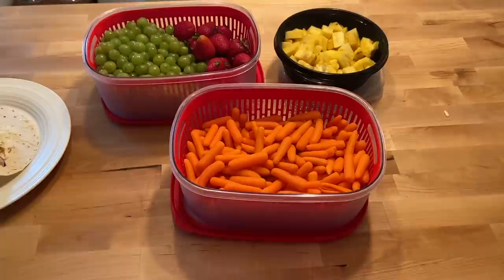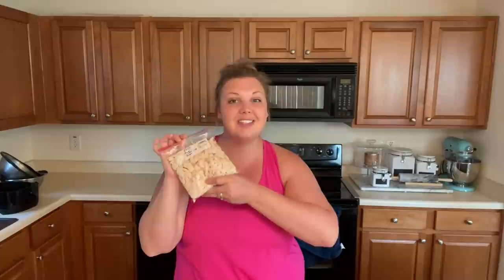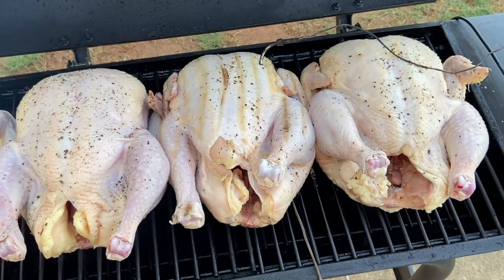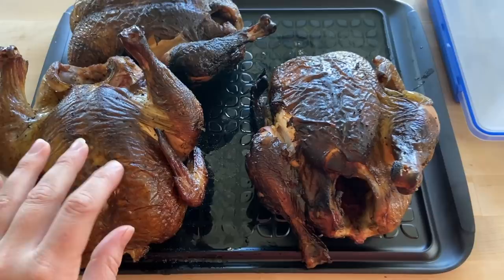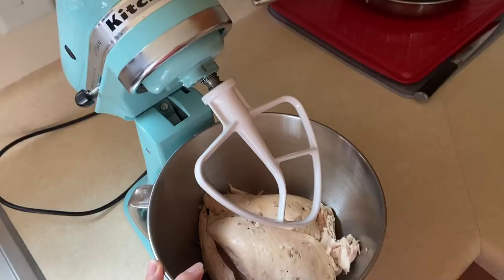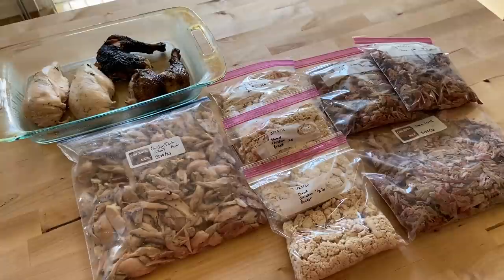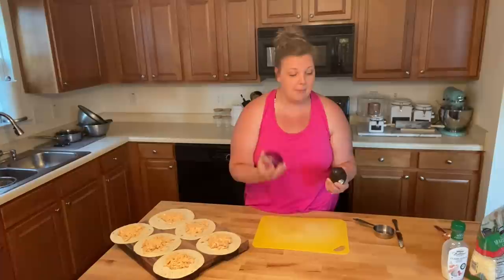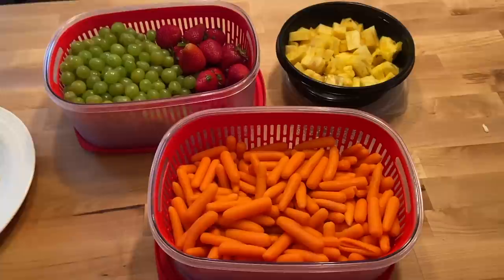HEALTHY 20 MINUTE DINNER COOK WITH ME! MEAT PREP for the month with Healthy Dinner Ideas | WW BLUE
EASY HEALTHY FAST! The Dinner Trifecta! In this HEALTHY 20 MINUTE DINNER Cook with Me we’re making a delicious dinner for the family in 20 minutes with the help of our freezer meal prep proteins! Sharing the full recipe, along with how I MEAT PREP for the Month with Healthy Dinner Ideas! Sharing all WW BLUE points and CALORIES! Hi! I’m Lauren! I’m a mom on a Healthy Lifestyle Journey with a goal for losing 150lbs! I’m 75+lbs down using WW BLUE PLAN and counting calories for a CALORIE DEFICIT! I share healthy recipes, grocery hauls, meal preps, wellness and lifestyle here on my channel!

XO-L

Charbroil SMOKER
Weber iGrill 3 Meat Thermometer
Meat Claws
RED Veggie Tupperware
Lotus Trolley Bags (Reusable Shopping Bags)
Cold Brew Coffee Pitcher
Cold Brew Coffee

**All products recommended I have personally used and loved!

YouTube Posting Schedule
3 VIDEOS A WEEK!